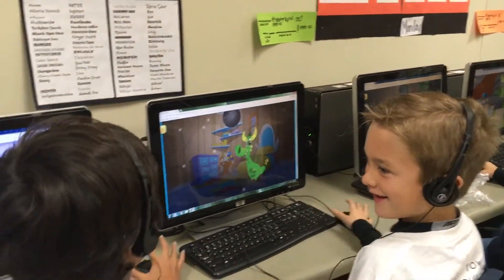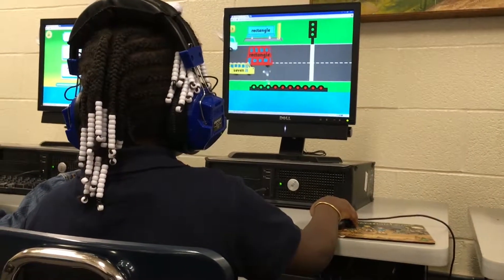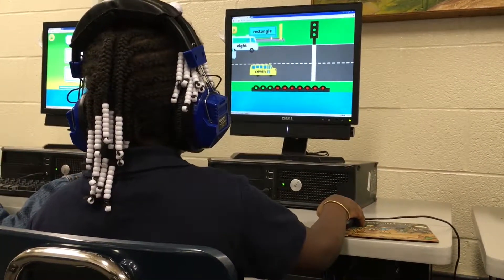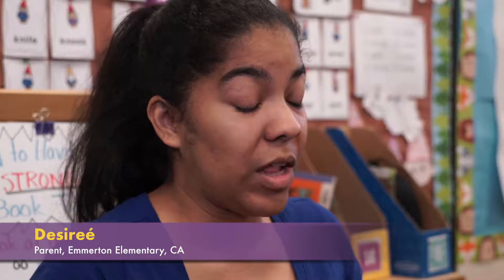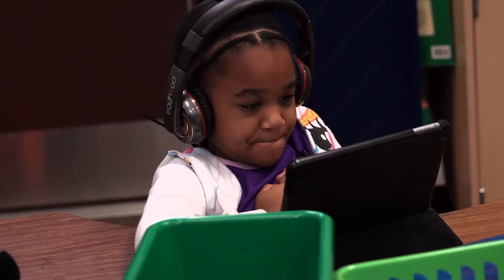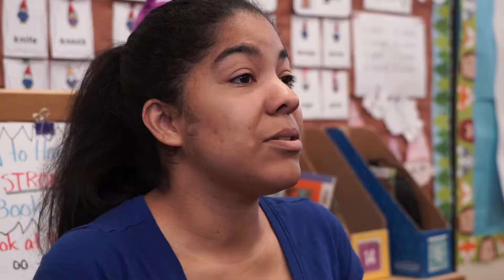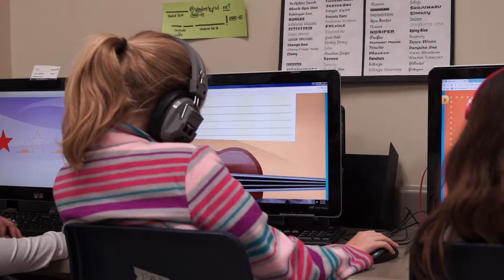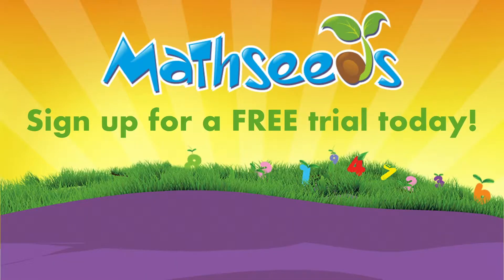Mathseeds Explicit Learning | Mathseeds Schools | Teach Online Math Program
Teacher Cynthia Baker explains the clear, concise Mathseeds explicit learning method.
Core concepts and math skills are reinforced, so children are challenged to keep improving. The directions are very clear, with activities short and focused.

Mathseeds provides teachers with an academically rigorous math program that kids love. Mathseeds is a comprehensive online mathematics program for children ages 3-8. From the creators of Reading Eggs, Mathseeds teaches the core math and problem-solving skills needed to be successful at school.

Mathseeds is designed specifically for the needs of early math learners, so you know that your students will be engaged, enthusiastic, and eager to learn. By using the Mathseeds placement test, math teachers can know that every student is working at exactly the right level.

Self-paced step–by–step Mathseeds explicit learning lessons provide students with individualised lessons at their level. More than 98% of teachers using Mathseeds would recommend the program to other teachers (survey of 1,030 teachers).

Mathseeds teaches students in grades K–2 the core math and problem-solving skills needed to be successful at school through fun, highly interactive, and rewarding lessons. The program begins at an absolute beginner level, so students need no prior knowledge to start.

Who created the Mathseeds program?
Mathseeds was developed by the same team that created the hugely popular and highly successful reading program Reading Eggs. With over 25 years’ experience in creating high quality math resources, our experienced team of teachers, educational writers, animators, and web developers are passionate about making every child’s learning experience fun, effective, and successful.